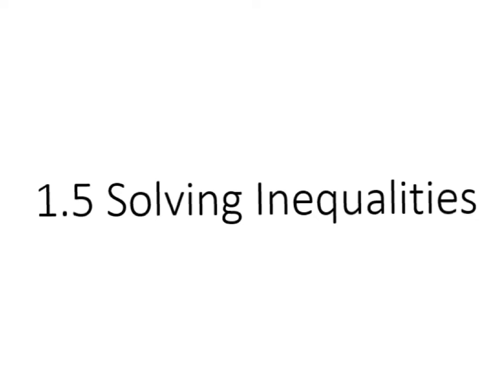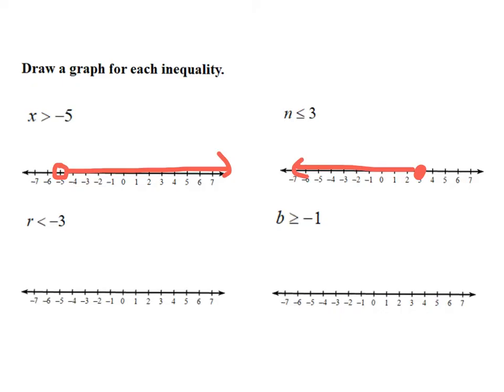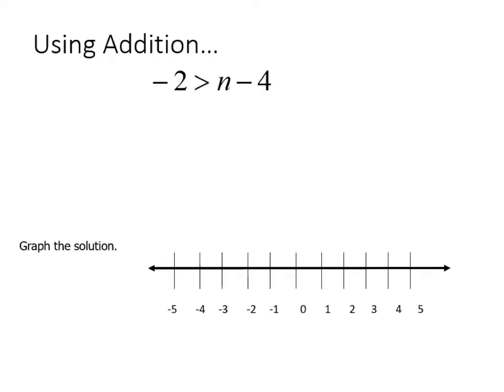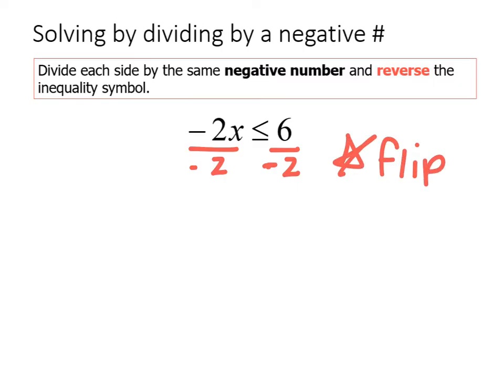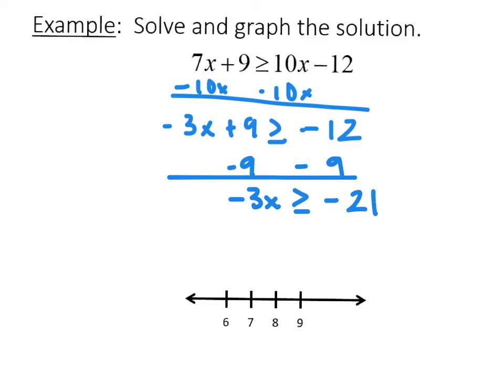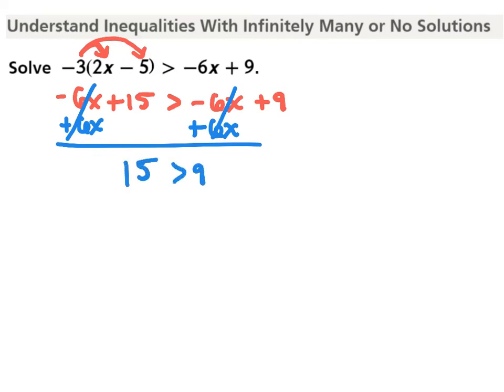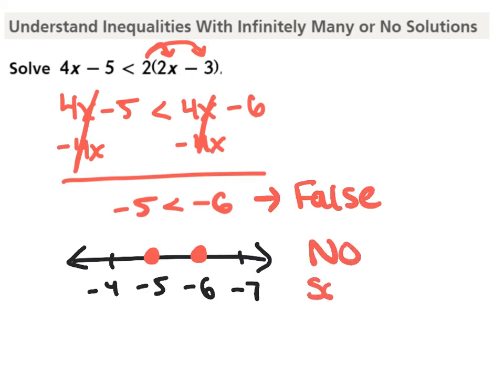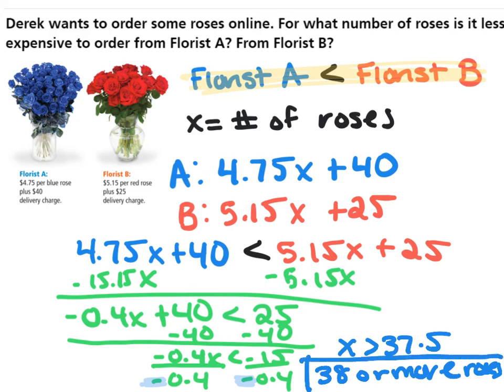1-5 Solving Inequalities in One Variable